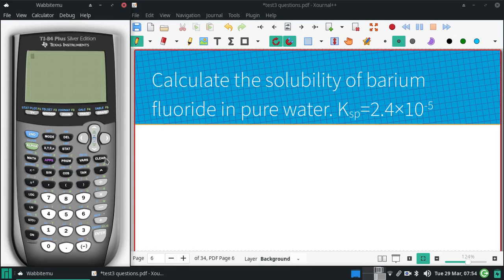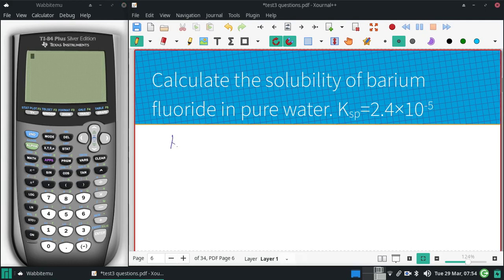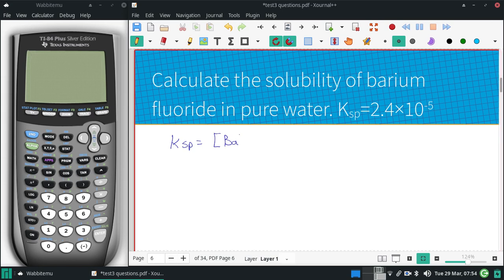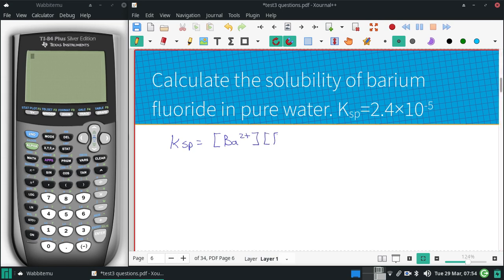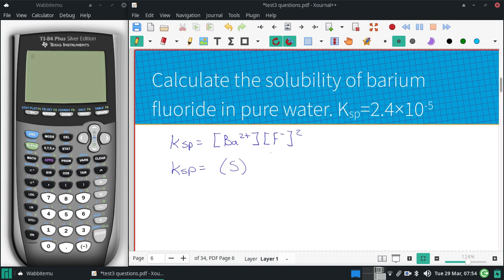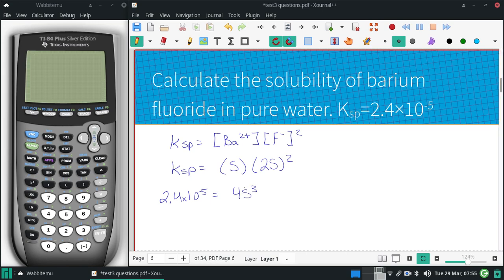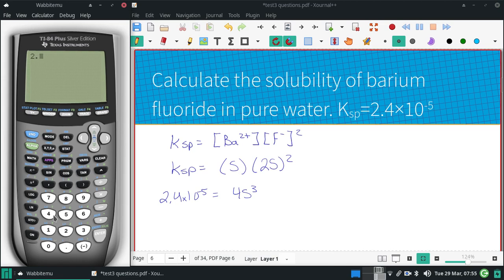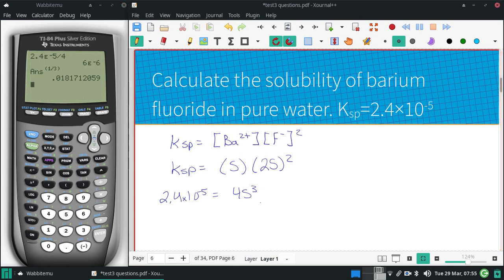Calculate the solubility of barium fluoride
Calculate the solubility of barium fluoride in pure water. Ksp=2.4×10-5